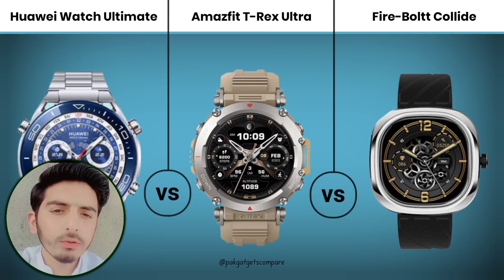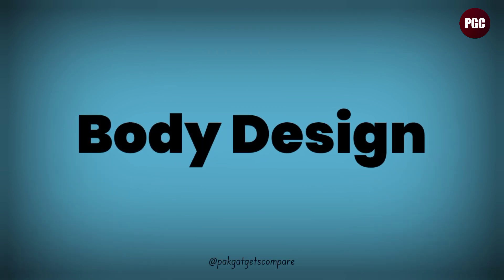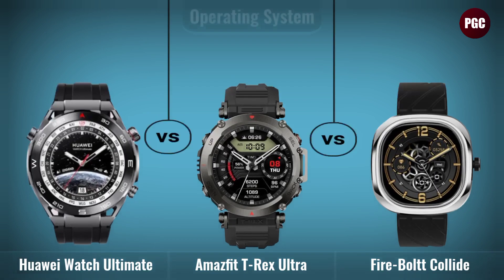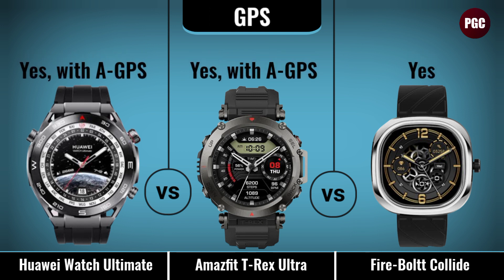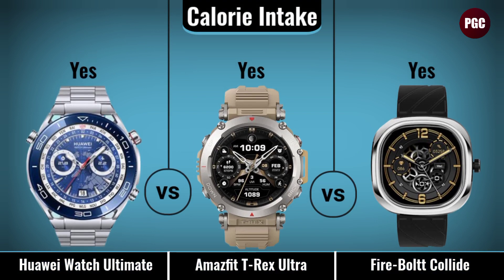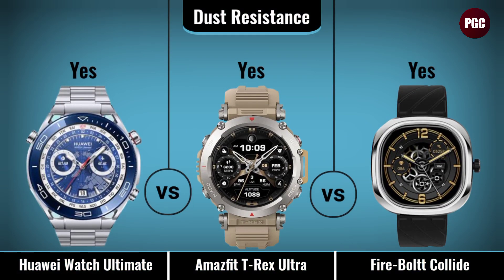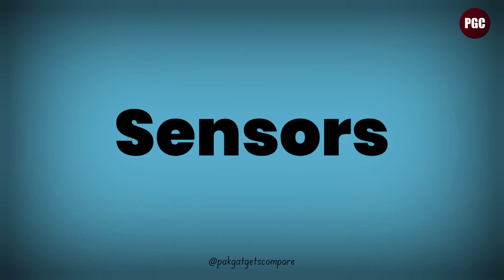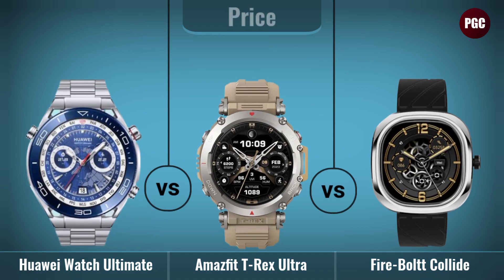Huawei Watch Ultimate vs Amazfit T-Rex Ultra vs Fire-Boltt Collide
In This Vedio Today We Can Fully Compare Three Best Wearables Which is Huawei Watch Ultimate vs Amazfit T-Rex Ultra vs Fire-Boltt Collide.

Related Topics Cover:
huawei watch ultimate vs amazfit t-rex ultra
amazfit t-rex ultra
huawei watch ultimate
amazfit t-rex ultra vs t-rex 2
amazfit t-rex ultra specs
amazfit t-rex ultra price
fire boltt collide
fire boltt collide smartwatch
fire boltt pristine vs fire boltt collide
fire boltt collide vs fire boltt pristine
fire-boltt collide vs noise icon 3
huawei watch gt cyber vs amazfit t-rex 2
apple watch ultra vs amazfit t-rex 2